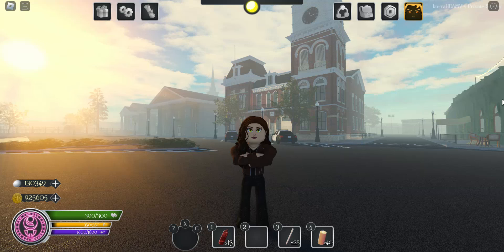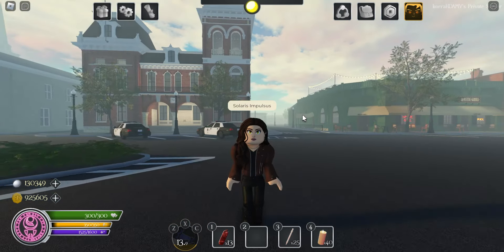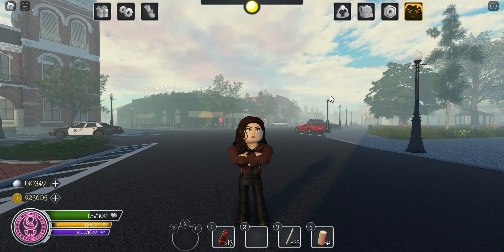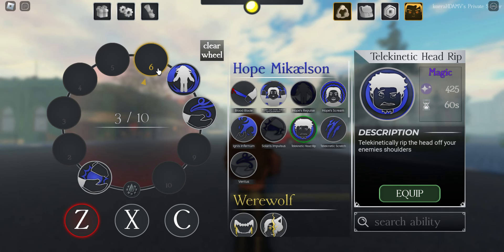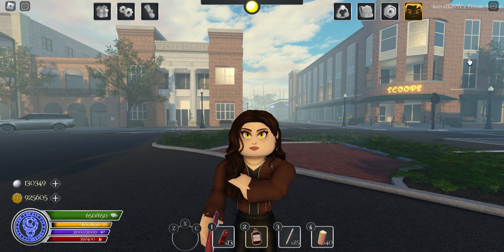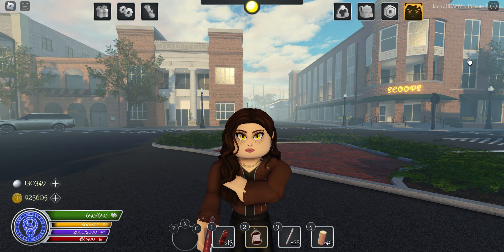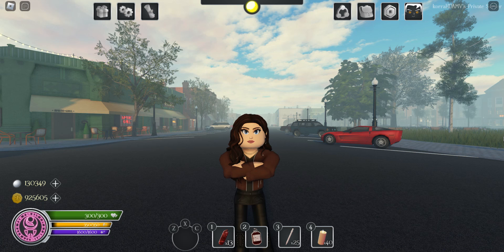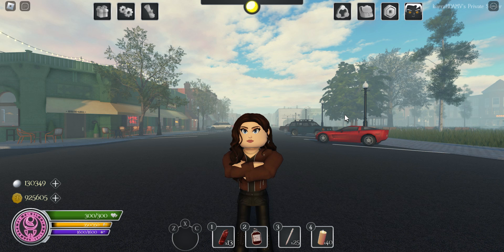(UPDATE) ABILITY WHEEL REVAMP & BUG FIXES! | The Vampire Legacies 2 | ROBLOX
AAAH TVL2 UPDATE!

🌼𝗙𝗔𝗤🌼
𝙒𝙝𝙖𝙩 𝙖𝙧𝙚 𝙮𝙤𝙪 𝙧𝙚𝙘𝙤𝙧𝙙𝙞𝙣𝙜 & 𝙚𝙙𝙞𝙩𝙞𝙣𝙜 𝙬𝙞𝙩𝙝?
✦ I record my videos with GeForce Experience.
✦ I Edit my videos with Sony Vegas Pro 13.

🍓 𝙒𝙝𝙖𝙩'𝙨 𝙮𝙤𝙪𝙧 𝙙𝙞𝙨𝙘𝙤𝙧𝙙 𝙪𝙨𝙚𝙧𝙣𝙖𝙢𝙚?🍓
✦ KorraHDAMV

𝙒𝙝𝙖𝙩'𝙨 𝙮𝙤𝙪𝙧 𝙍𝙤𝙗𝙡𝙤𝙭 𝙐𝙨𝙚𝙧𝙣𝙖𝙢𝙚?
✦ 𝙆𝙤𝙧𝙧𝙖𝙃𝘿𝘼𝙈𝙑

 𝙎𝙤𝙢𝙚 𝙞𝙣𝙛𝙤𝙧𝙢𝙖𝙩𝙞𝙤𝙣 𝙖𝙗𝙤𝙪𝙩 𝙢𝙚.  ^-^
✦ I try to upload every 2 days.
✦ Mainly Roblox content.
✦ Multi Fandom account.
✦ I'm 20 Years old.
✦ He/They.